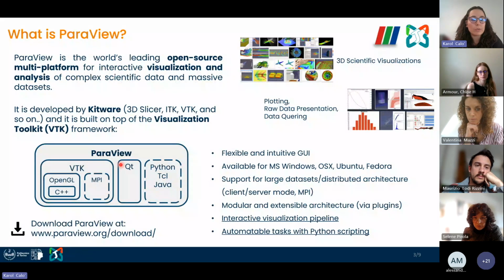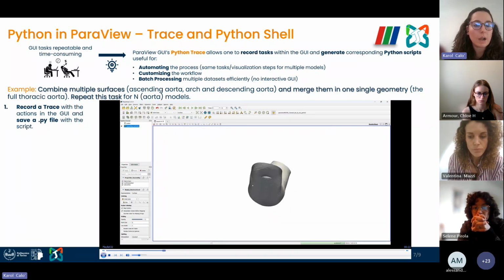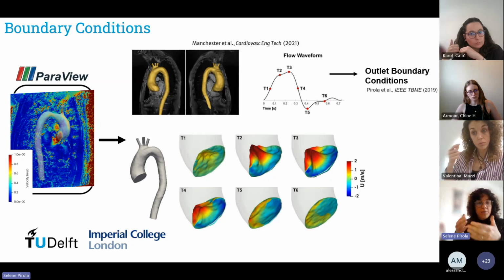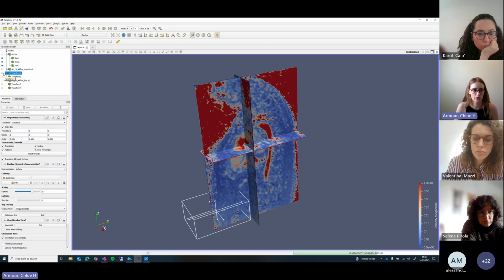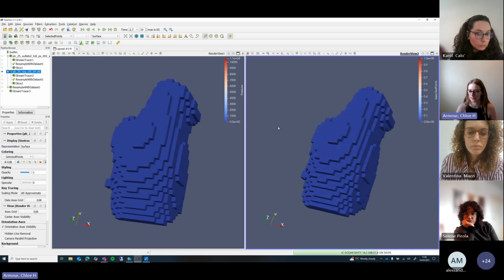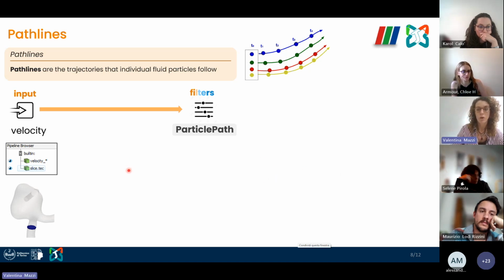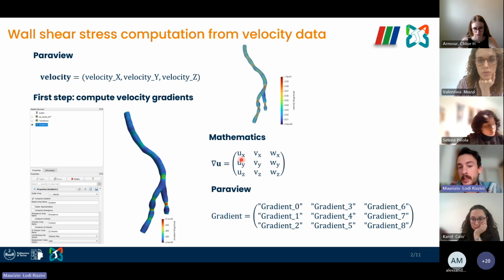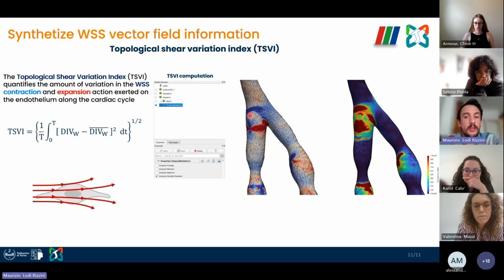Inside ESB-ITA: Ti presentiamo... ParaView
Tenuto da Karol Calò (Politecnico di Torino),  Valentina Mazzi (Politecnico di Torino), Maurizio Lodi Rizzini (Politecnico di Torino), Selene Pirola (TU Delft) and Chloe Armour (Imperial College London).

Registrazione del seminario del 14 Marzo 2025.